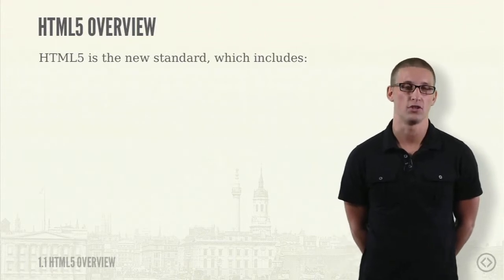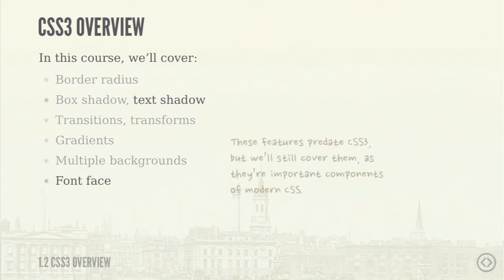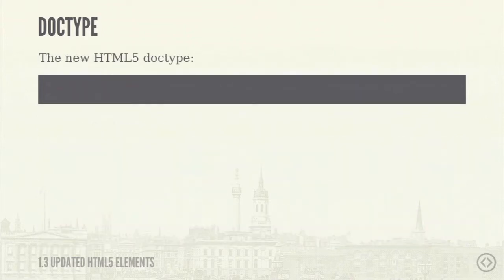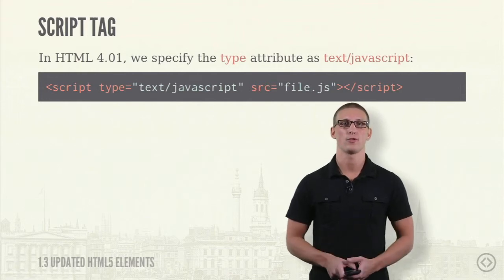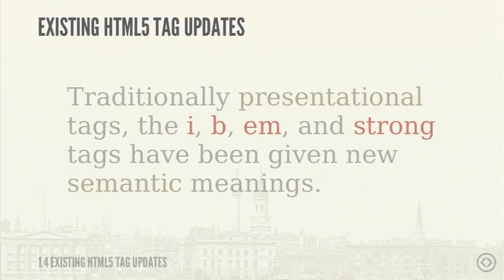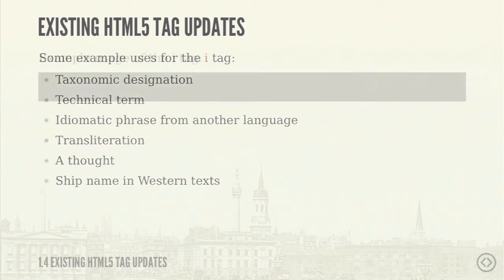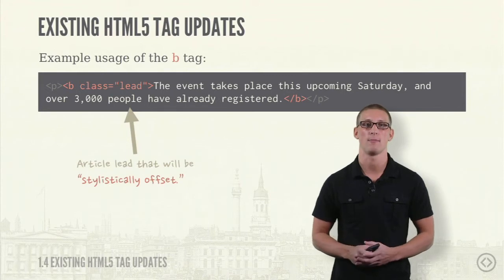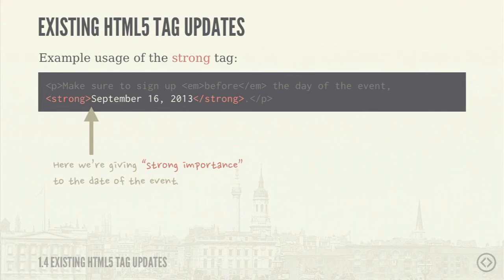Những thay đổi của HTML 5 - CSS 3